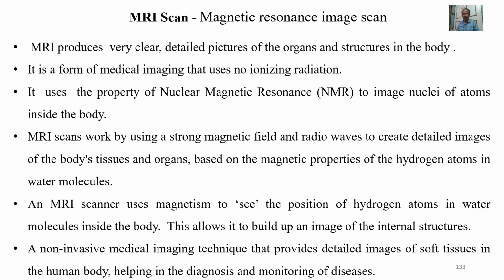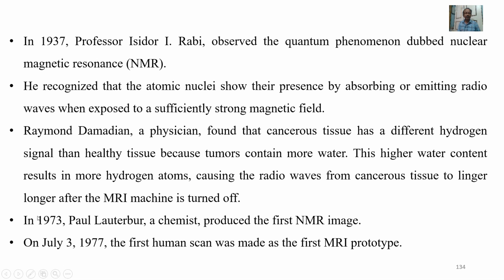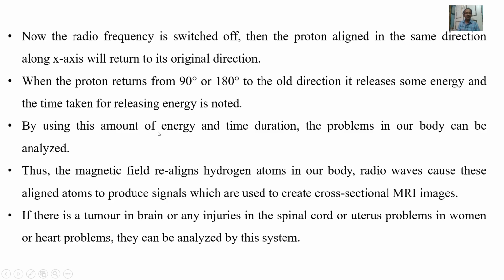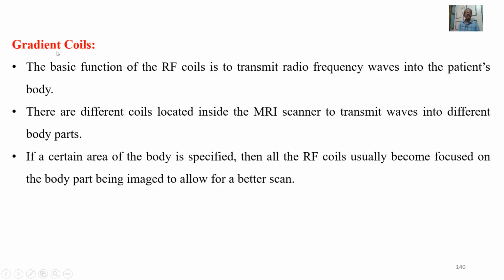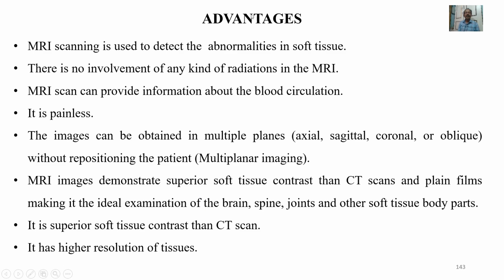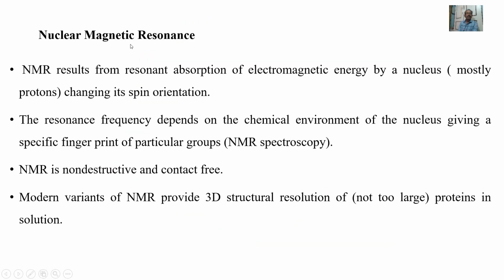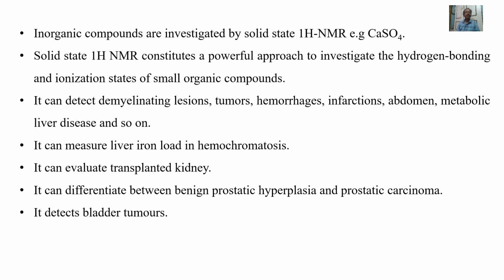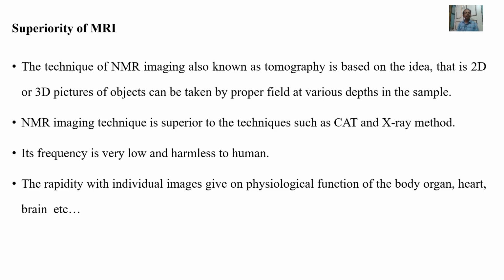RESONANCE SPECTROSCOPY L.4.7 MRI Scan - Magnetic resonance image scan